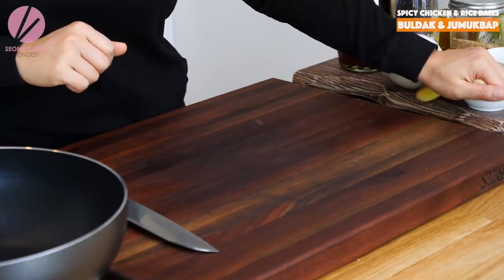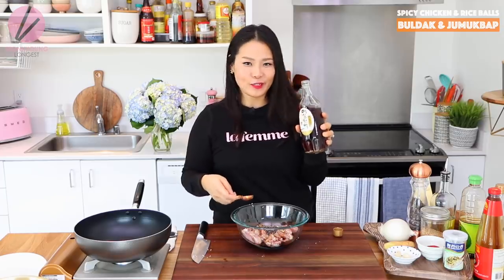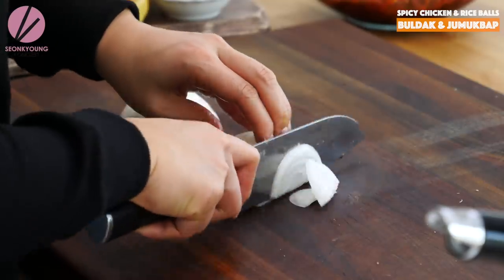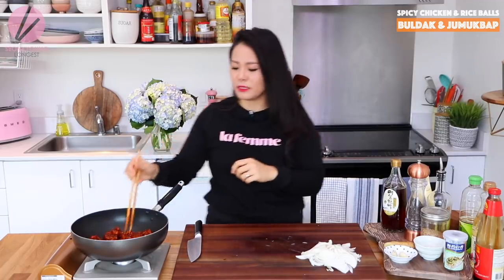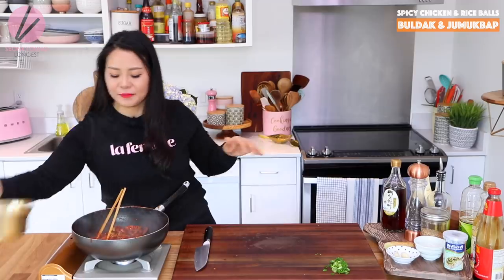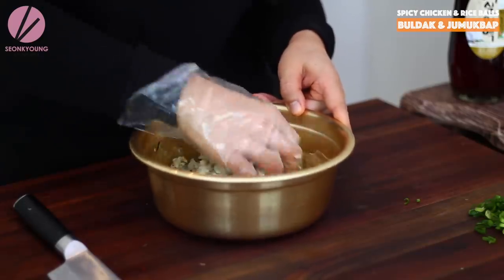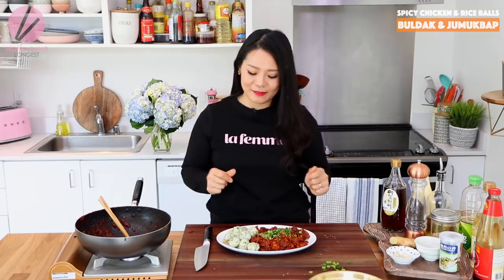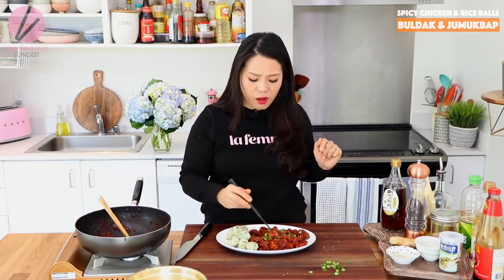Korean Spicy Chicken & Rice Balls Buldak & Jumukbap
Pink Portable Gas Stove
Boos Cutting Board
Furikake (seaweed rice seasoning)

🌸 Cameras
Canon EOS 80D
Canon EF 50mm f/1.8 STM Lens
Panasonic LUMIX GH5
Canon EOS 70D
Canon EOS Rebel T5i

Buldak & Rice Balls
Ingredients

1 lb chicken thighs, cut into bite size
5 to 7 cloves garlic, chopped (approximately 2 tbsp)
1 oz ginger, chopped (approximately 1 tsp)
2 tbsp mirin
2 tbsp soy sauce
2 tbsp oyster sauce
1 tbsp maesilaek, Korean green plum extract or apricot jam
1 to 3 tbsp gochugaru, Korean red pepper flakes
1 tbsp cooking oil
1 small onion, sliced (you can use other veggies if you prefer)

For the Rice Balls
1 1/4 cup warm cooked rice
2 tbsp mayonnaise
3 tbsp furikake (seaweed rice seasoning)

1 green onion, chopped
sesame seeds